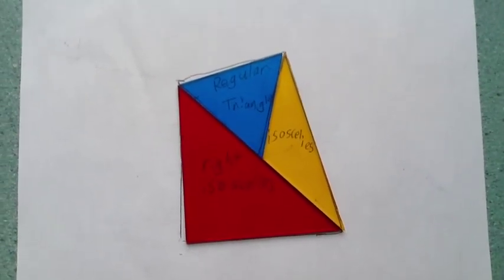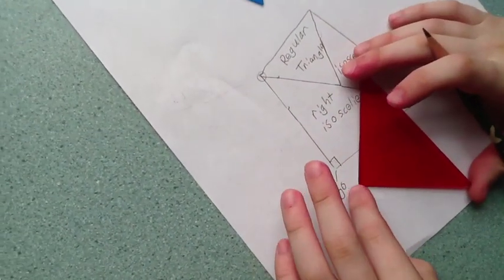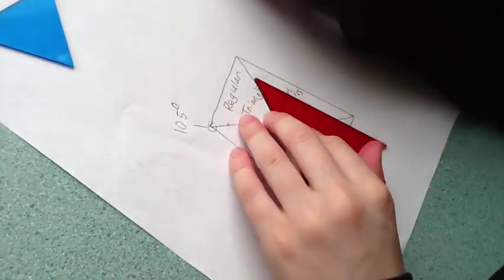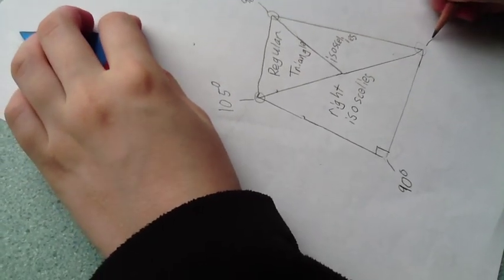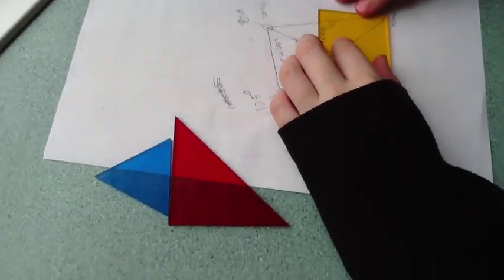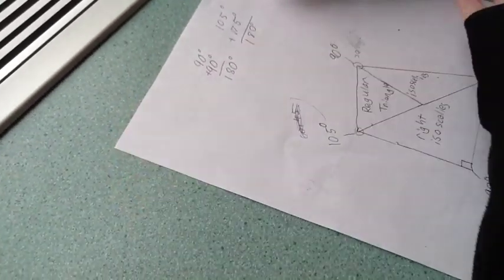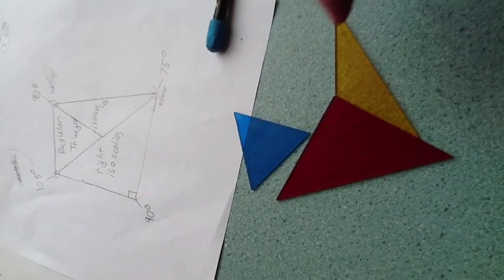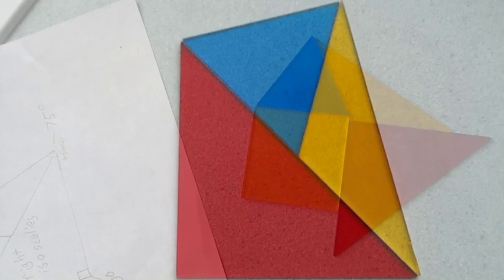Measuring Angles Using Super Power Polygons